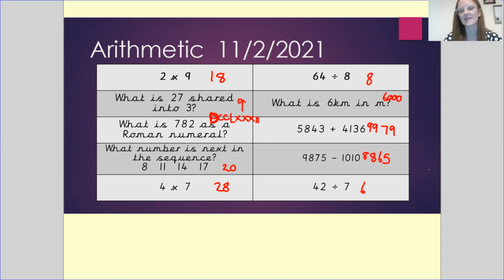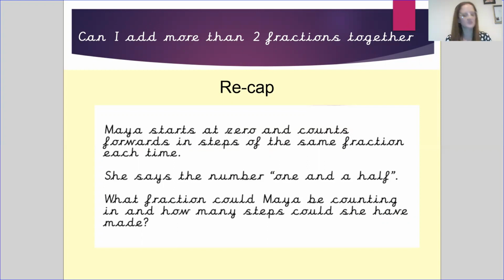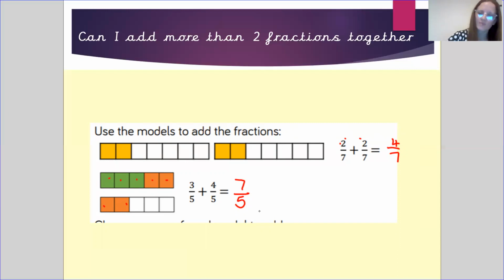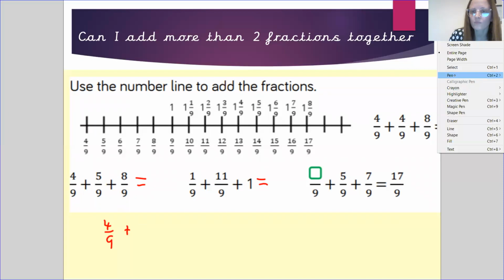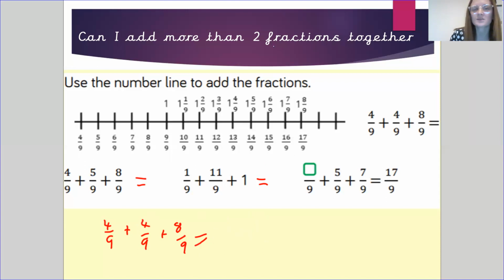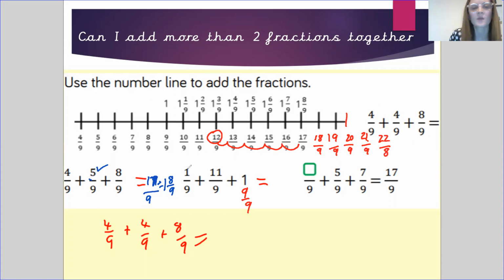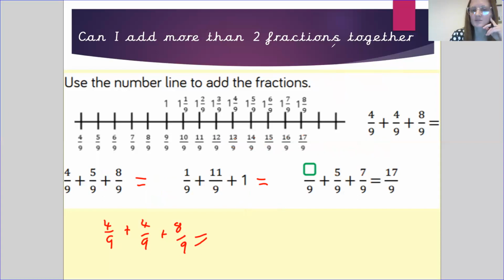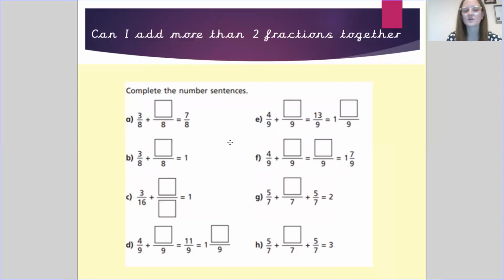Year 4 11th February Maths Mae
In this lesson, can you add more than two fractions together? Please be sure to upload any work onto Tapestry by 4pm today.